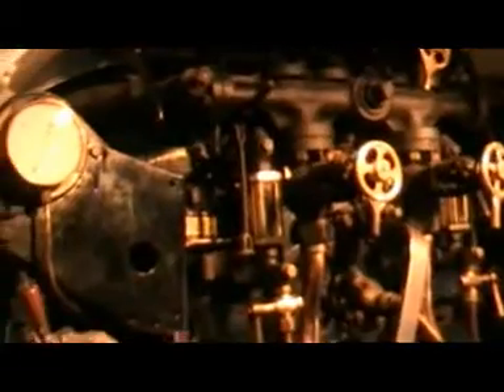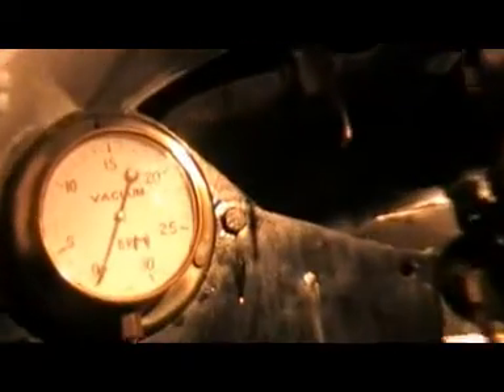LMS 6229 Duchess of Hamilton @ NRM in york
LMS 6229  duchess of  hamilton,   At the   National Railway  Museum in york
before  its  gets  moved to  shildon  in the  next  few  weeks